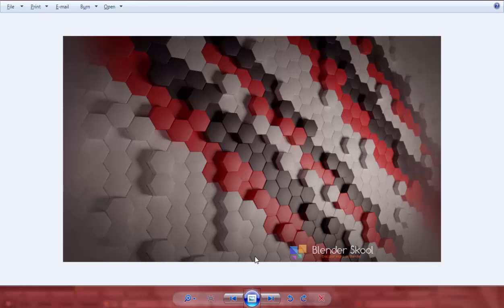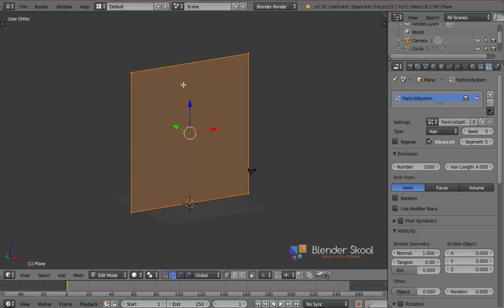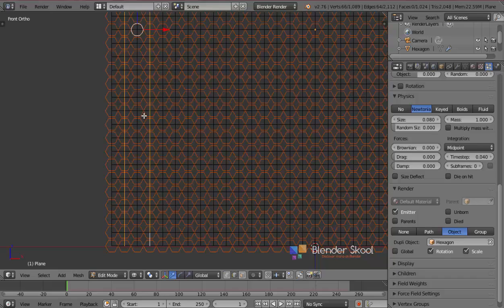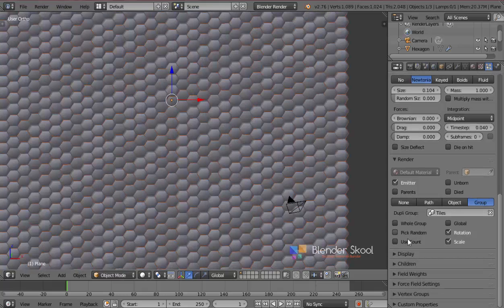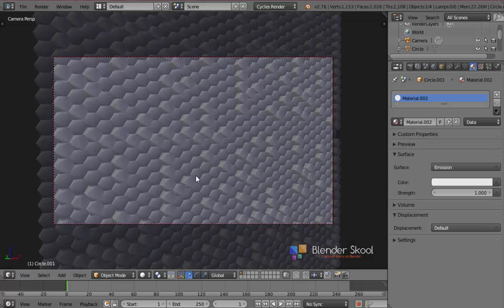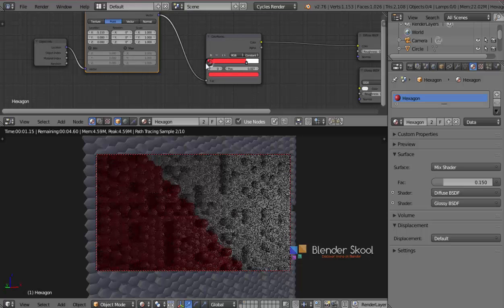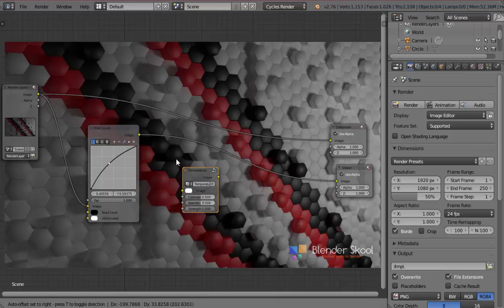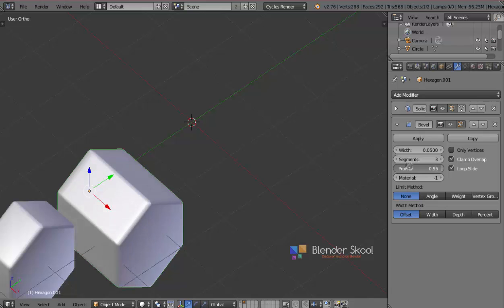Create an abstract scene with Hexagon tiles in Blender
This video will show you how to create an abstract scene without cubes, but with hexagon tiles which have a nice interlocking pattern in Blender 3d.